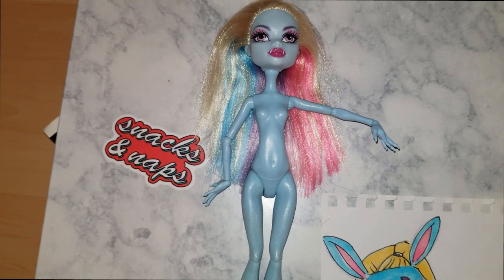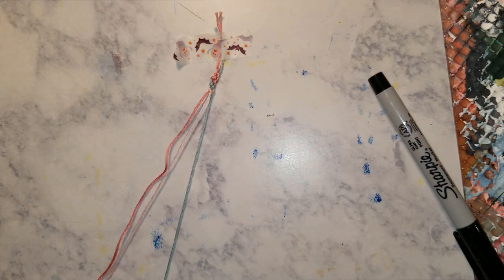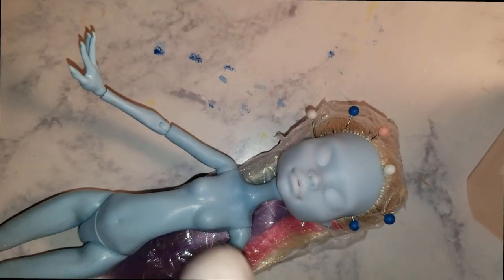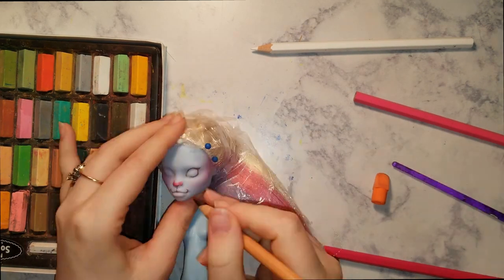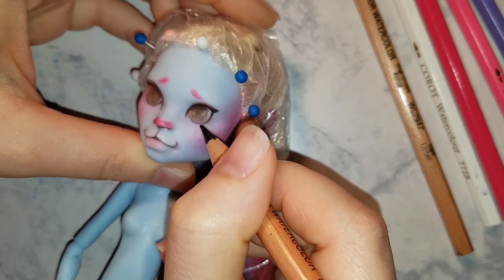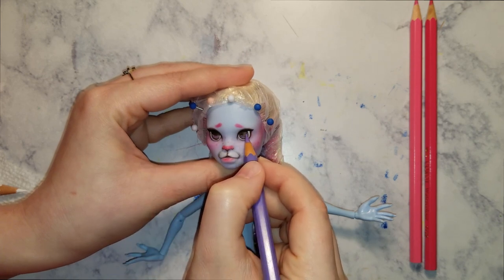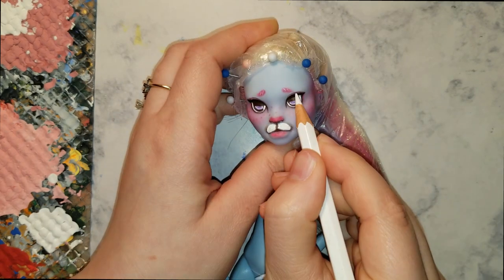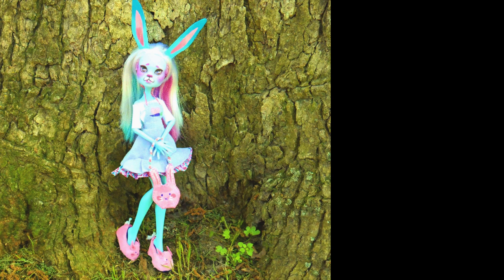Easter Bunny🐇🌼 DOLL REPAINT | Monster High to Cute Rabbit Girl | beginner tips for doll repaint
Hello everyone and happy Easter! This is a unique Easter, the only Easter in my whole life that I have not gone to church... But what can you do? I'm going to watch the Easter message online and have a relaxing Sunday! Hopefully, this video can give you some Easter cheer! If you are interested in the doll repaint hobby, maybe this video will help you? I'm not an expert at doll make overs, but I do show some tips that anyone at any skill level can use to improve their art! I would consider myself a beginner still. This is only the 6th doll I've made that I have any pride in. LOL. Hope you all have a nice holiday!